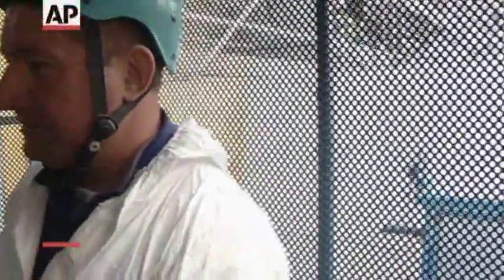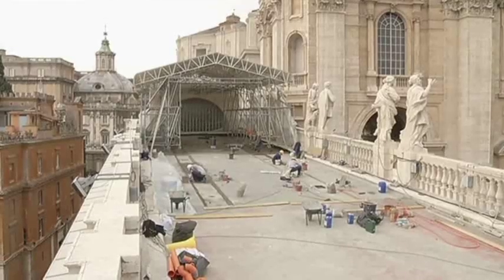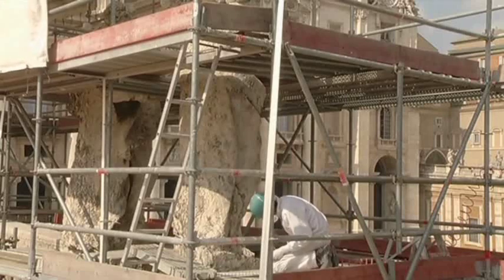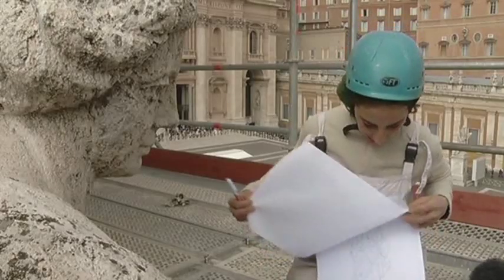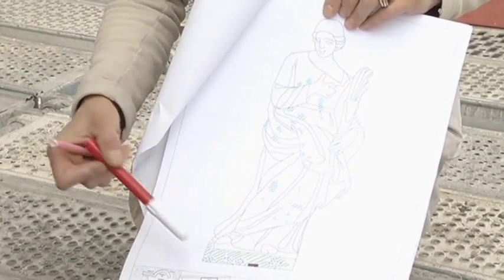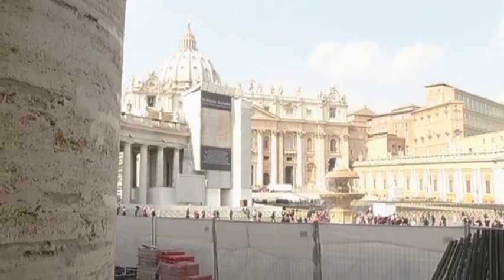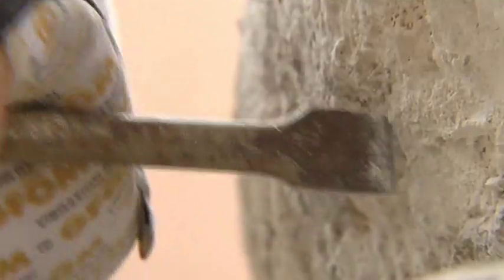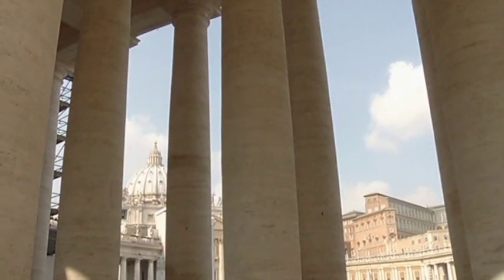Major Restoration Work on Vatican Colonnade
Restorers are hard at work to bring statues above Saint Peter's square back to their former glory. (March 15)